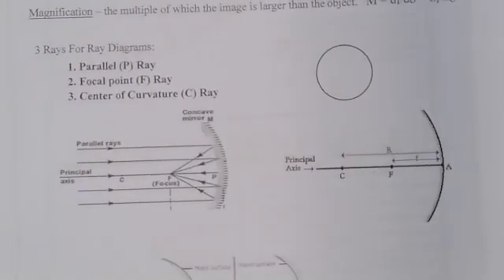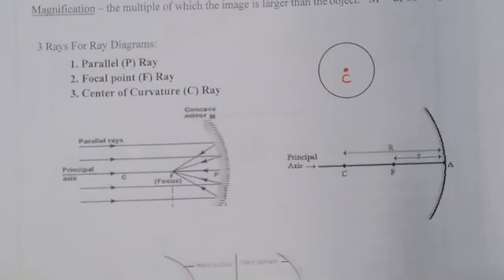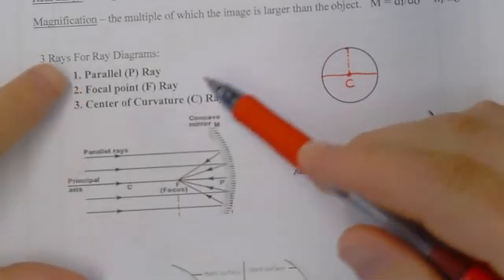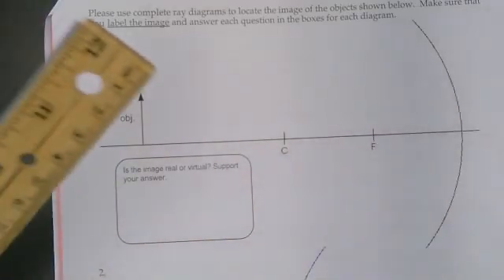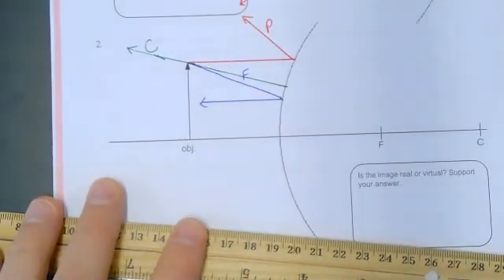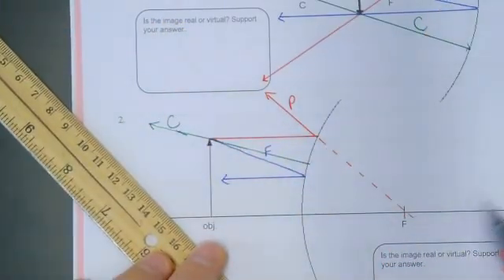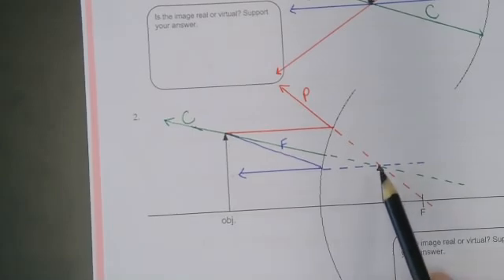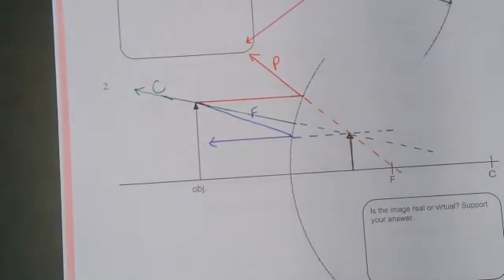Curved Mirrors & Ray Diagrams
Introduction to Curved Mirrors and Ray Diagrams